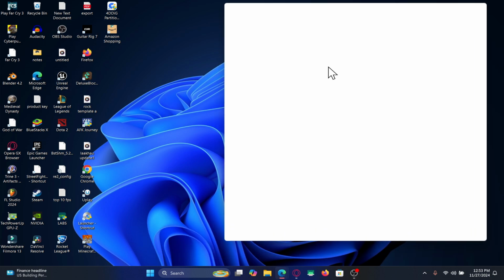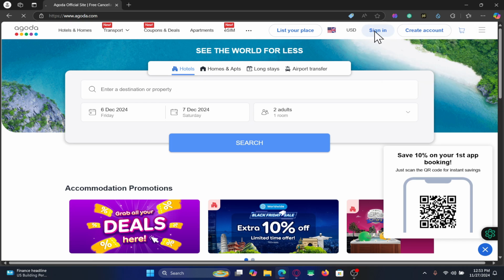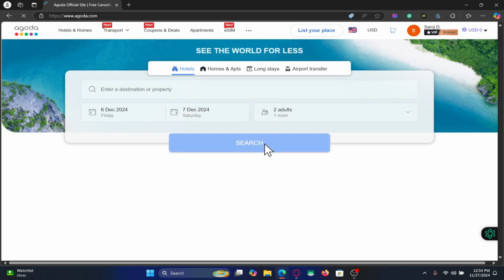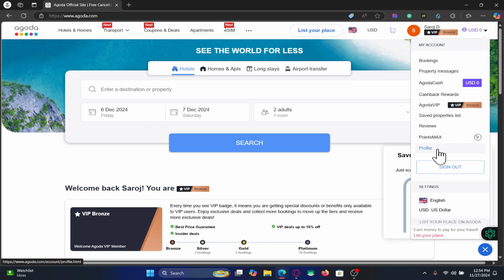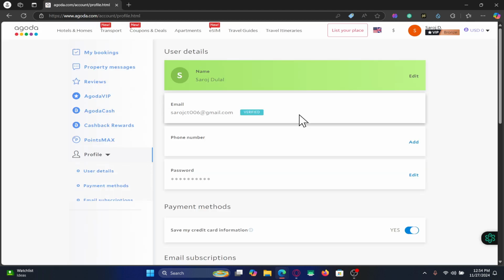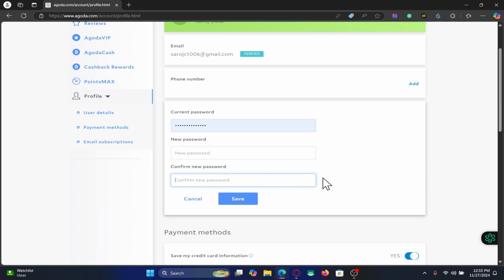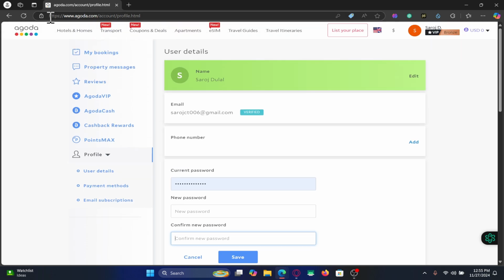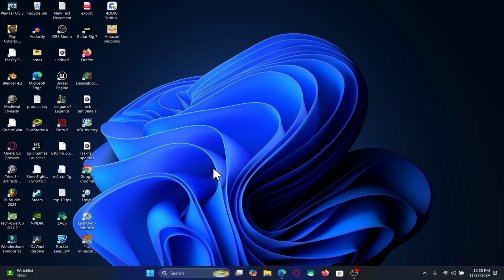How to Change Your Password on Agoda Account? Edit Your Password on Agoda Account on PC 2024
Need to update your password on your Agoda account? In this video, we'll guide you step-by-step on how to change your password on Agoda. Whether you want to enhance security or just need to update your login details, this easy-to-follow tutorial will help you change your Agoda account password quickly and securely.